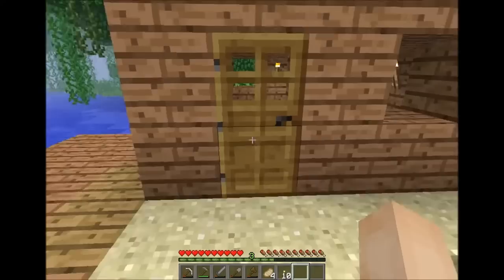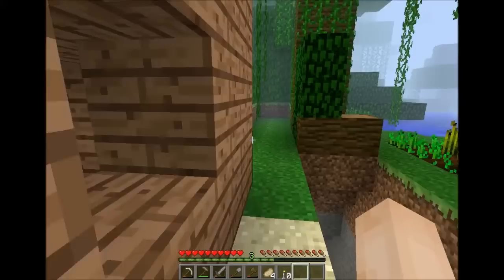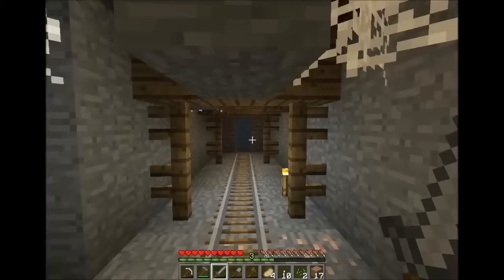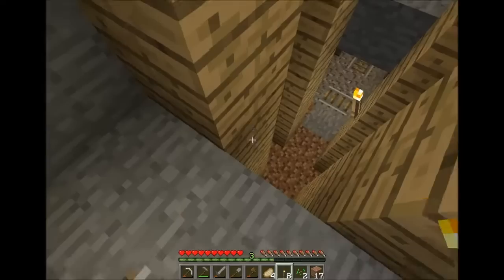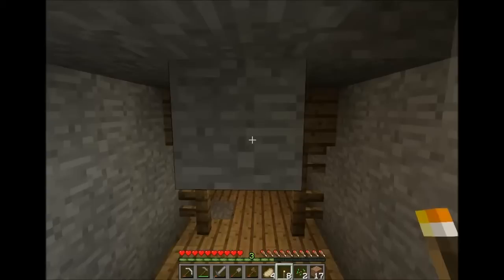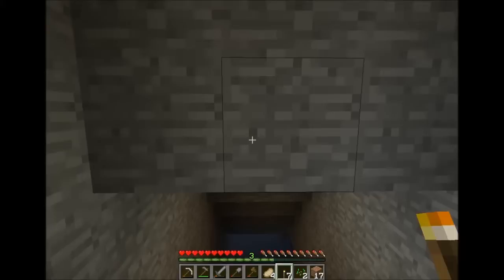natalie plays minecraft ep 1